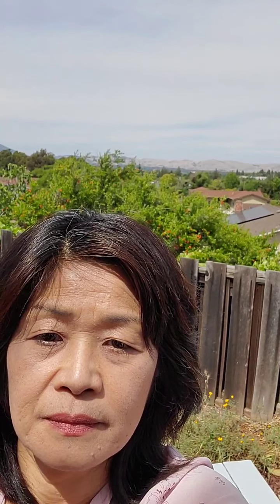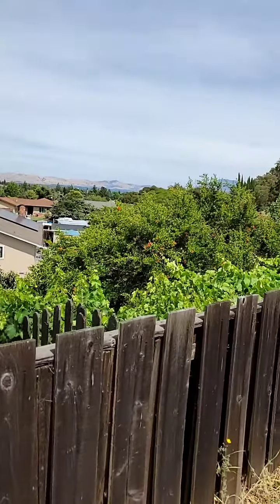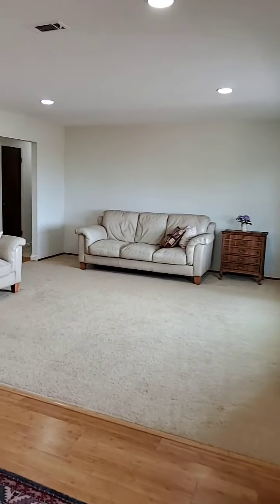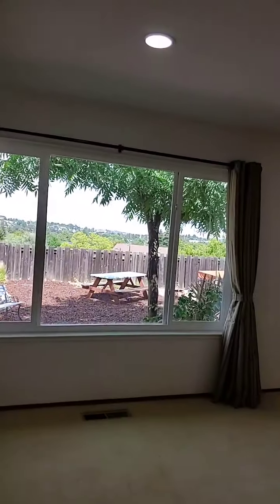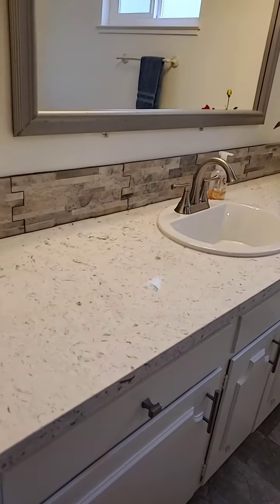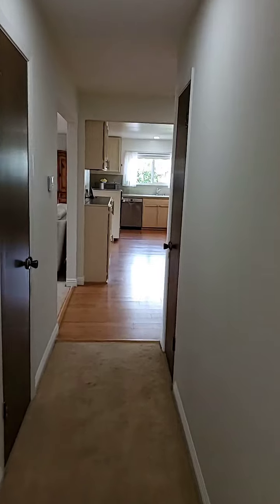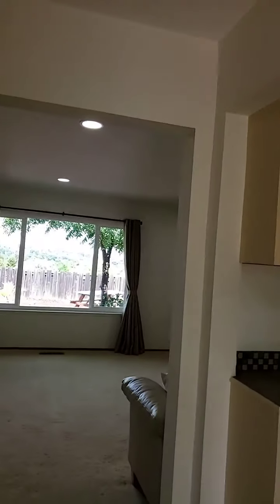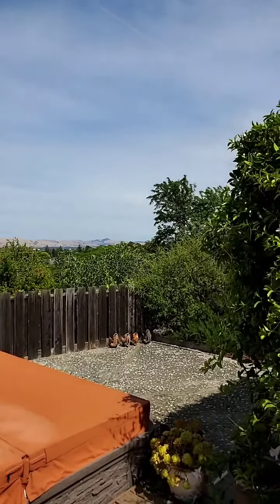Virtual Open House at 1257 Center Ave, Martinez, CA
3br/2ba single story with panoramic view, hot tub, owned solar panels, electric car charger, and more!  Close to FYYs, and showing!